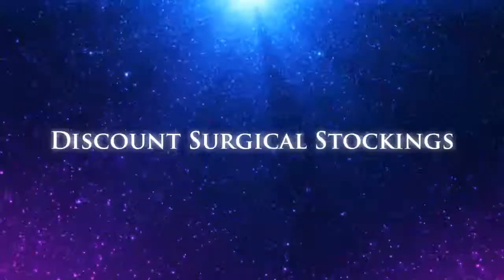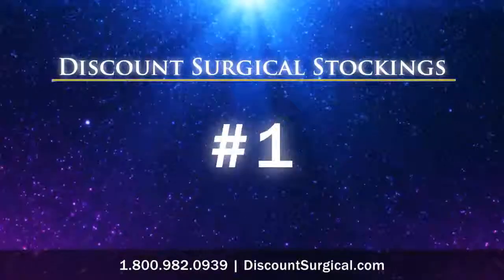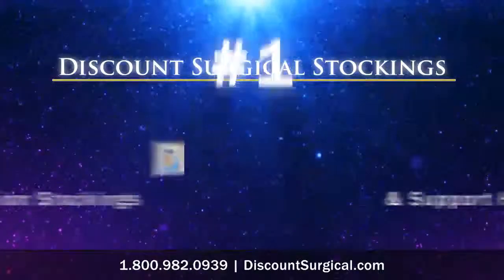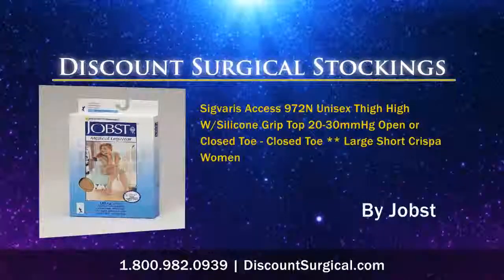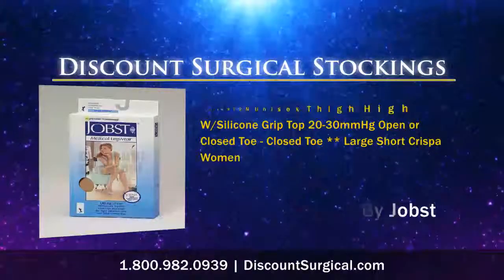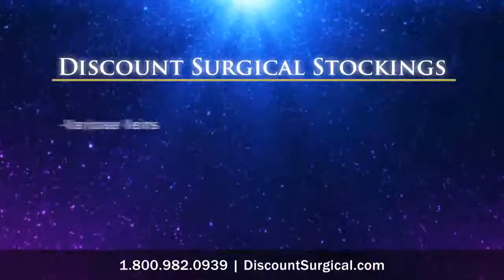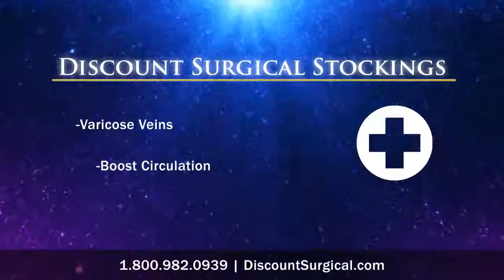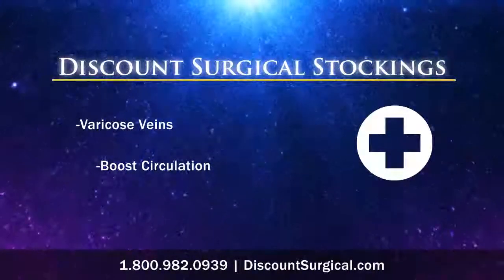Jobst UltraSheer Thigh High Medium Compression 15-20mmHg - S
Jobst announces the improved Jobst UltraSheer 15-20mmHg compression thearapy stocking. Jobst Advanced Comfort gives the stockings a cool feel Moves the moisture trapped on the skin to the outside of the stocking so evaporation and cooling can occur.Its Jobst Fashion and efficacy rolled into one.An exceptional combination of comfortable, stylish therapeutic legwear. Six Brilinat colors allow medical therapy to be fashionable with unparalleled sheerness without sacrificing durability. Jobst Advanced Comfort gives stockings a light and cool feel for year round wearing compliance.Jobst UltraSheer is lightweight, comfortable and highly effective in optimizing leg health.The soft yarn construction makes UltraSheer easier to put on and take off.Jobst UltraSheer is the sheerest compression stocking in its class.Jobst UltraSheer Are:Easy to wearLightweight fashionable look Durable Reinforced toe and heel Seamless Circular Knitt for a soft, Silky look and comfortable feel.Reciprocated heel and toe for better fit and durabilityNylon and Spandex yarns combined with a silicone blend softener for easier donning and comfort2 inch wide top band on Knee Highs   Jobst is the # 1 Physician recommendedFiber Content: Latex Free 60% Nylon, 25% Spandex/Elasthan15% Silicone.Colors Available: Black, Honey, Natural, Suntan, Sun Bronze, Espresso, Anthracite and Midnight Navy.

Jobst UltraSheer Thigh High Medium Compression 15-20mmHg - Silicone Lace Band Regular X-Large Black Closed Toe